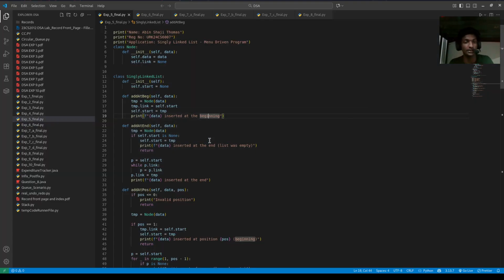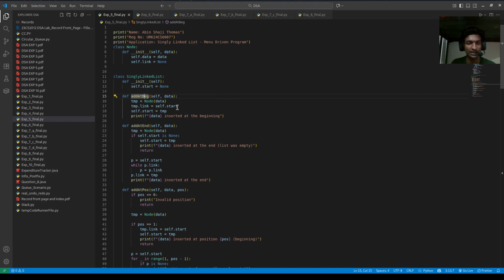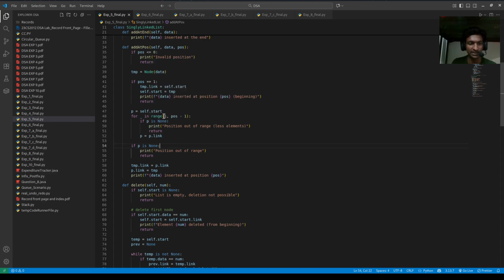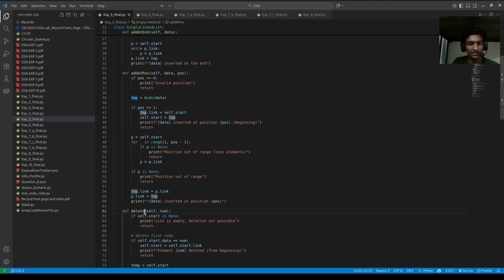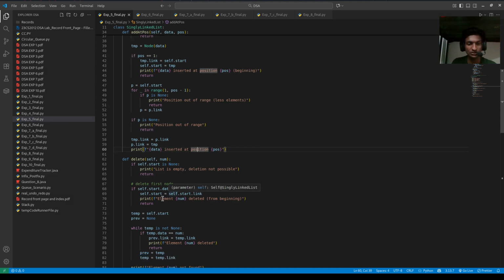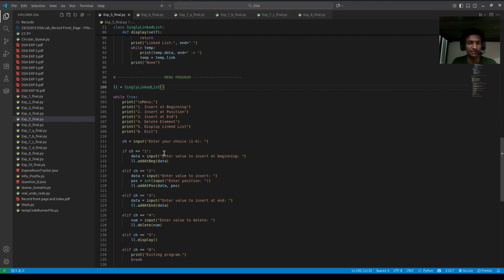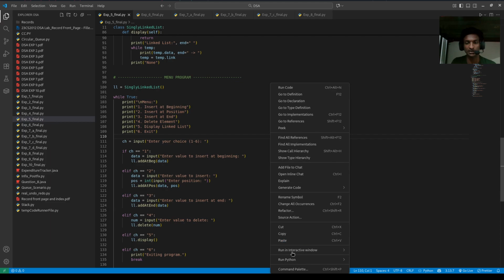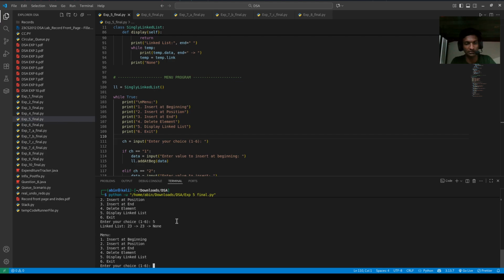DSA | Exp 5 | Singly Linked List and Linked list implementation of stack and queue